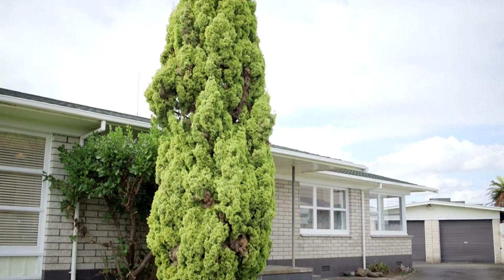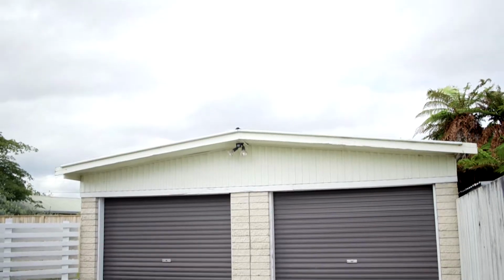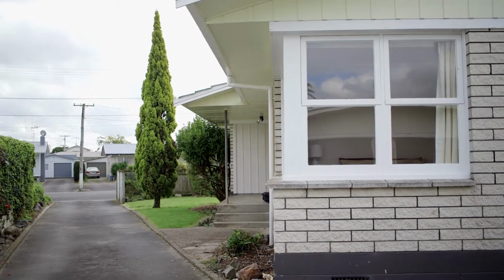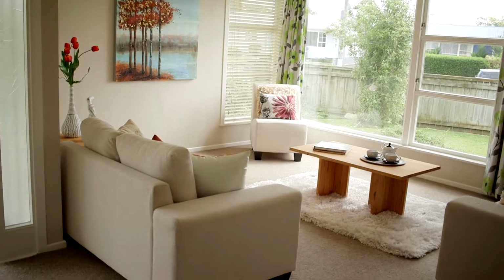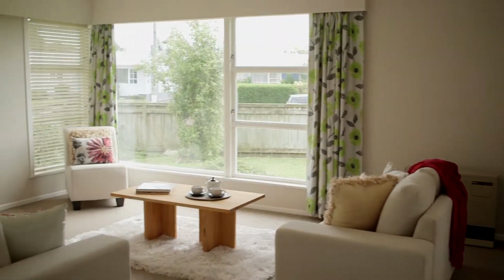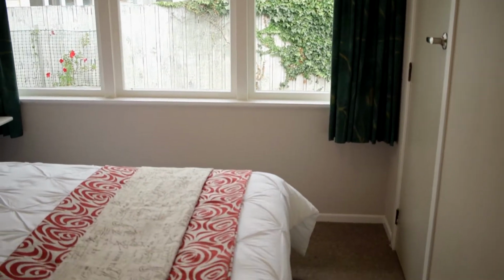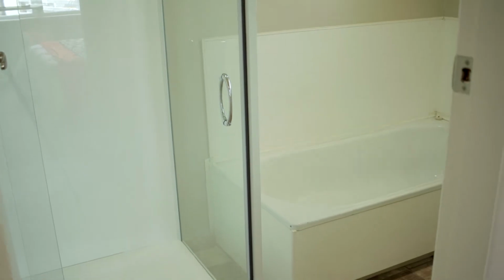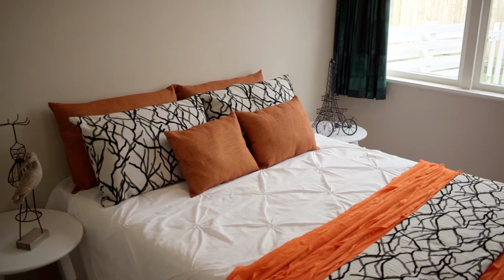39 Cecil Street, Saint Andrews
With four bedrooms, 1 bathroom, double garage and a partially fenced section, there isn't much more you need!